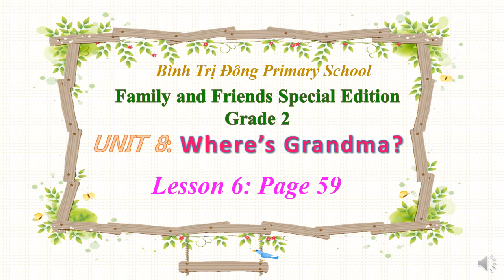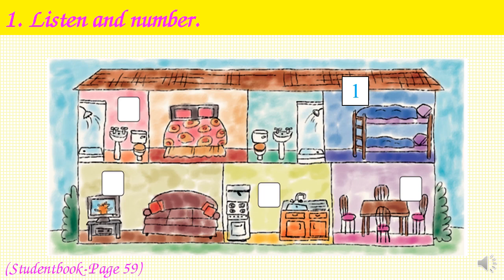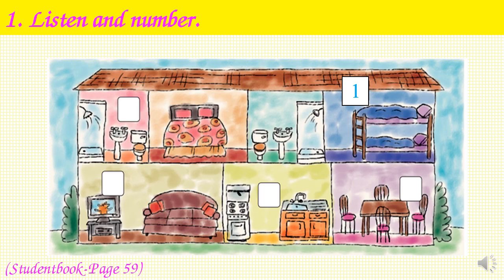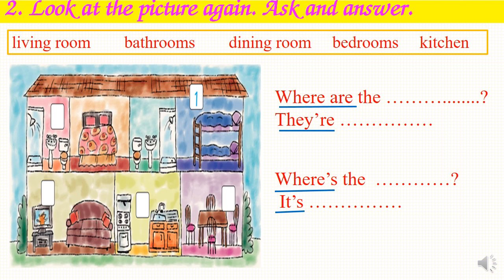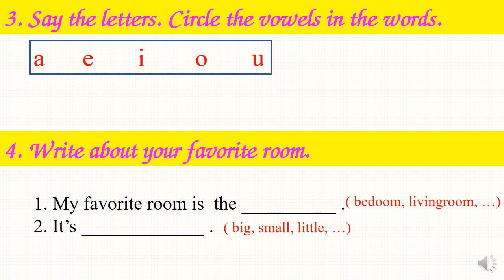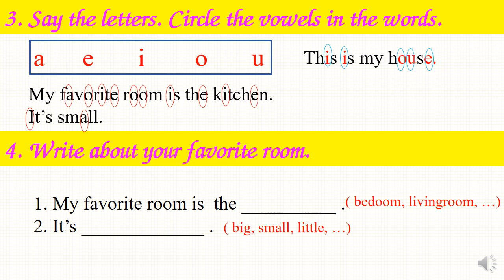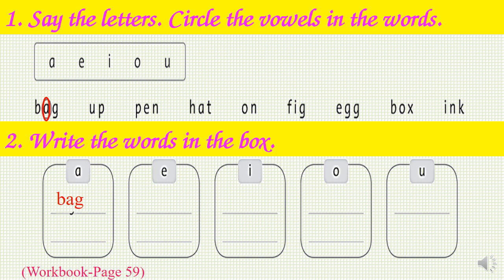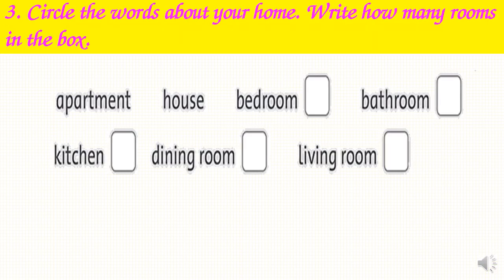Family and Friends 2 LESSON 6 BTD